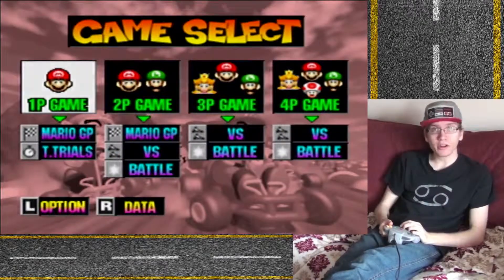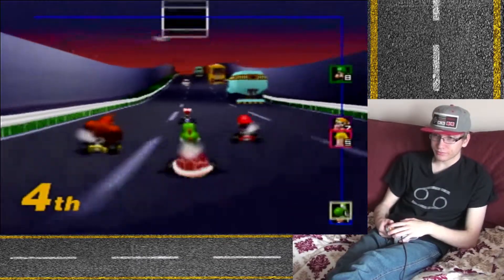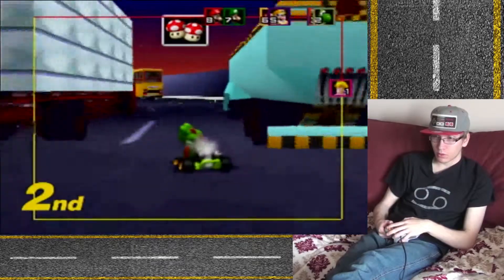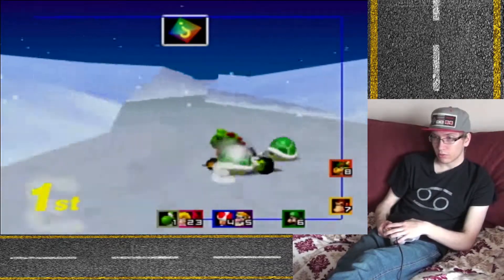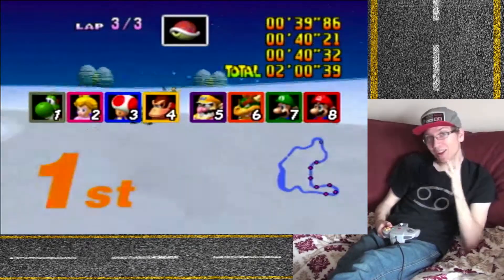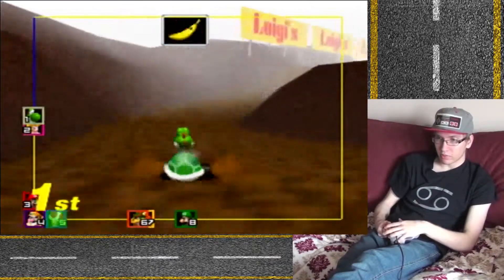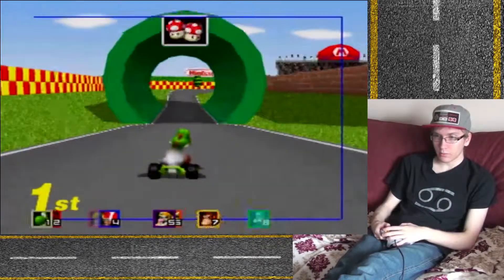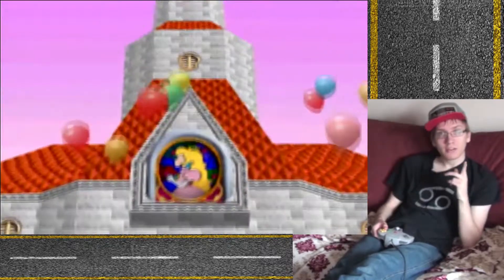Let's Play - Mario Kart 64 - Part 2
This is Part 2 of the Let's Play Mario Kart 64!

Today we cover - Flower Cup 150cc with Yoshi